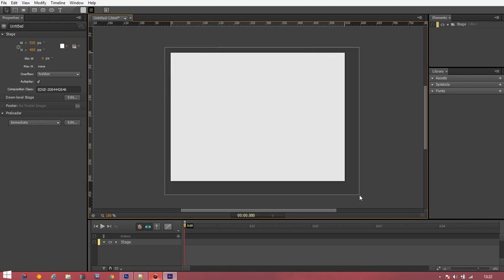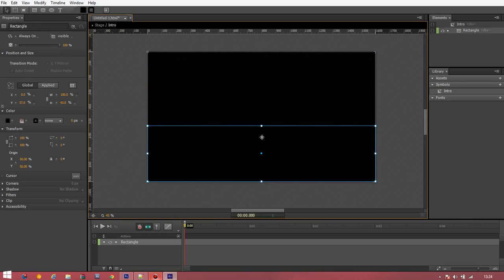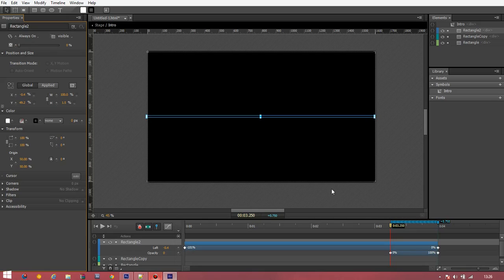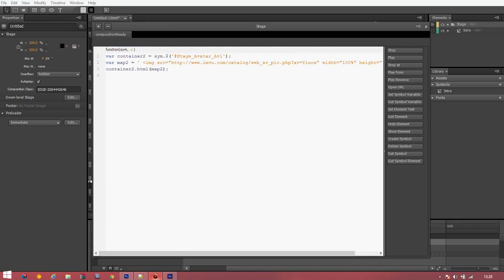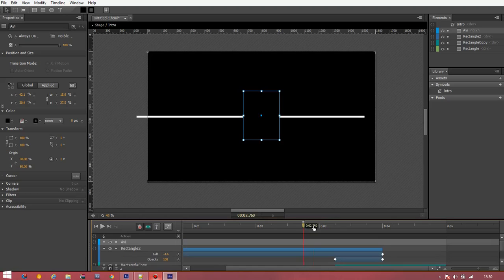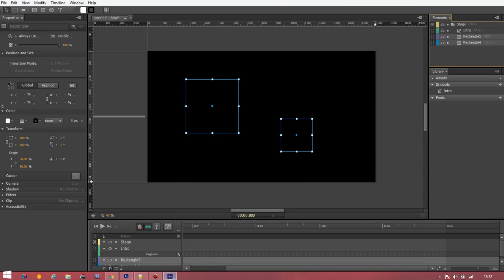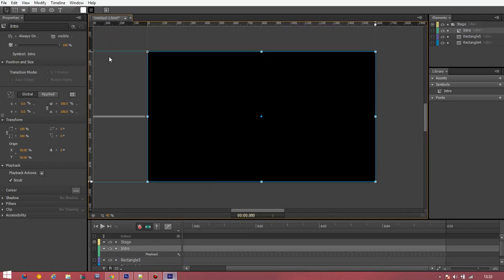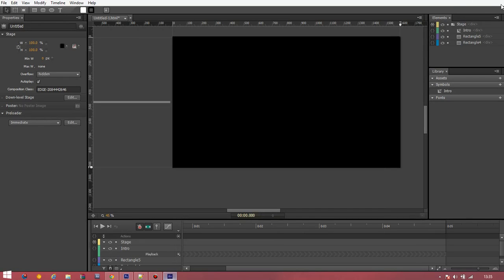Tut loading effect